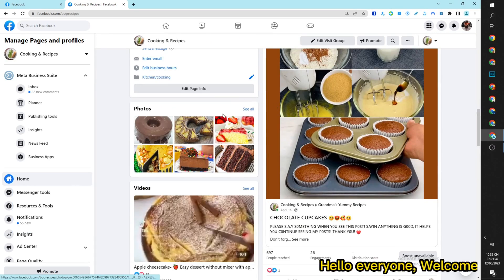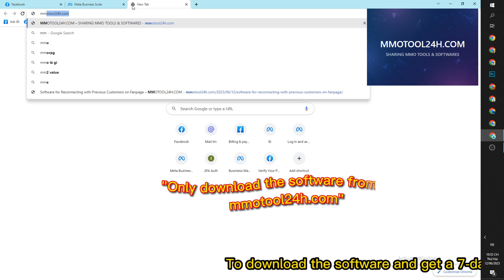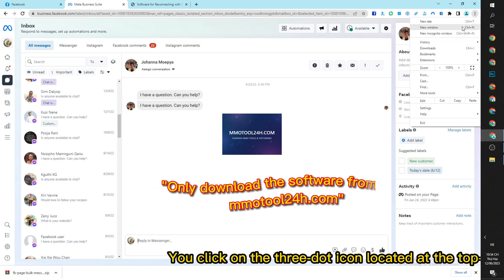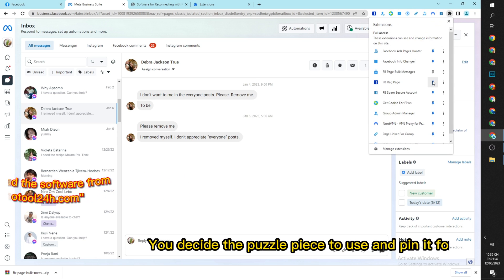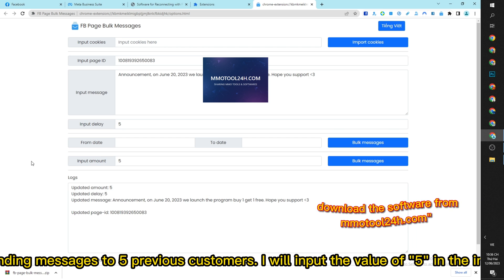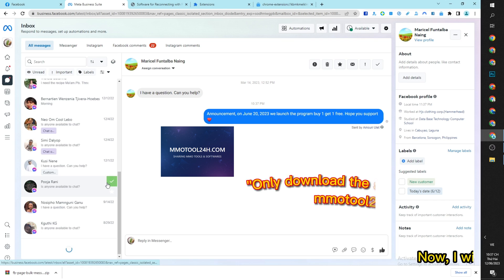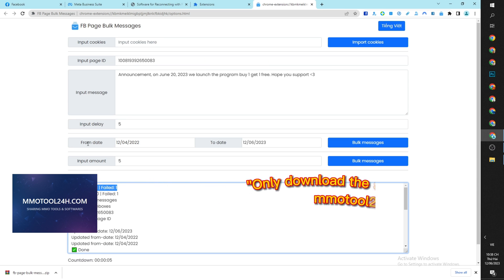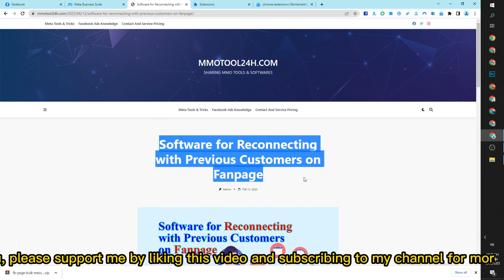Mass messaging tool to old customers on Page (Updated for 2024) | Software Facebook Ads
This is a software that allows you to send bulk messages to old customers on fanpage. You can send according to the number of customers you want, or send messages according to the amount of time customers have texted.